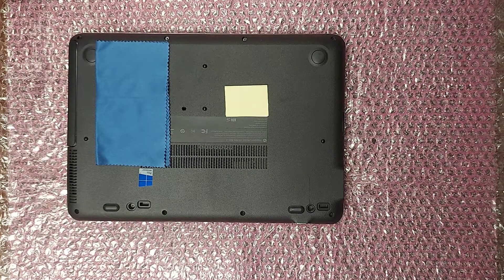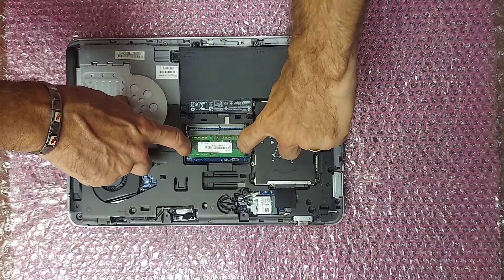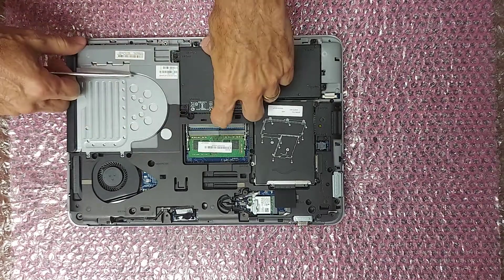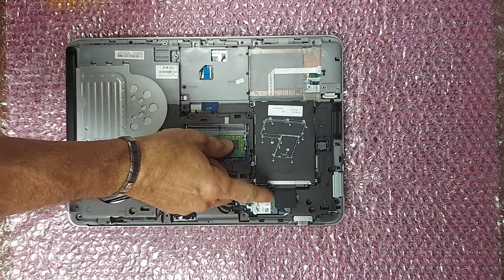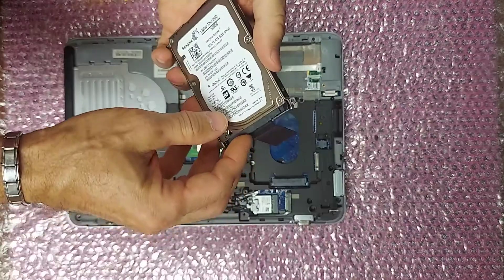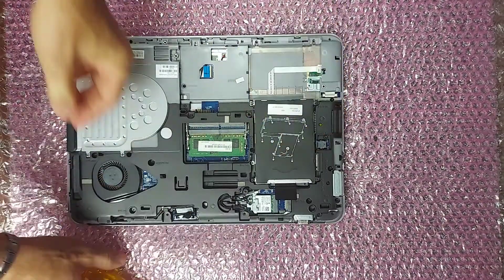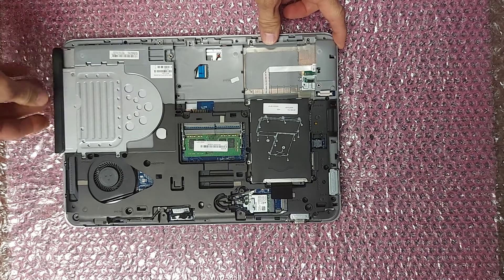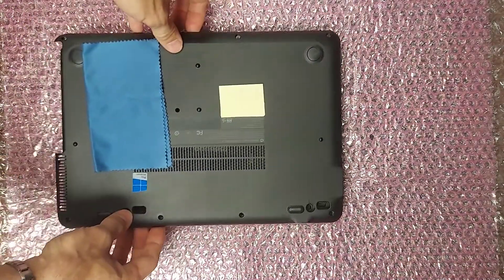Replace Internal Hardware In HP ProBook 640 G2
How to remove and replace the hard drive, memory, battery and CD/DVD ROM drive in a Hewlett Packard ProBook 640 G2.